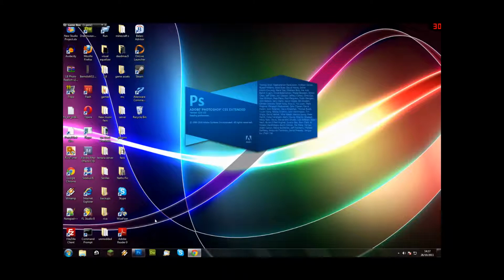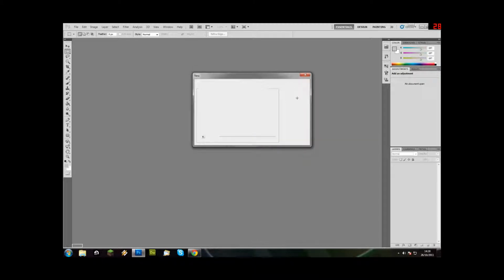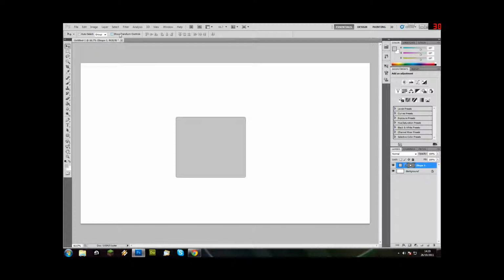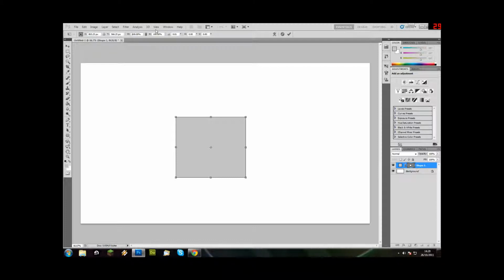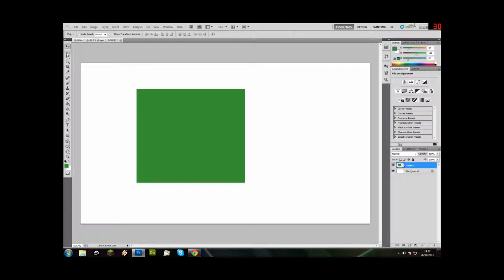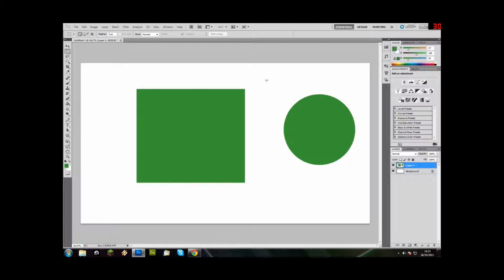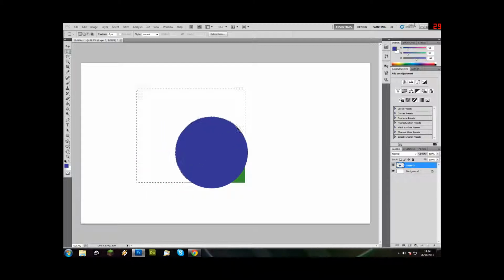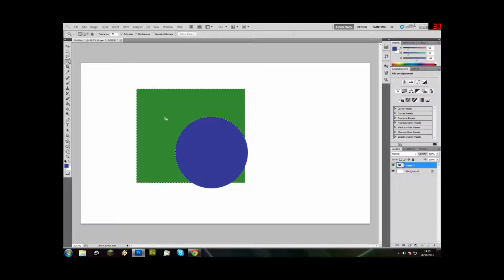Starting with Photoshop - The Basics Part 1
The very basics of Adobe Photoshop.